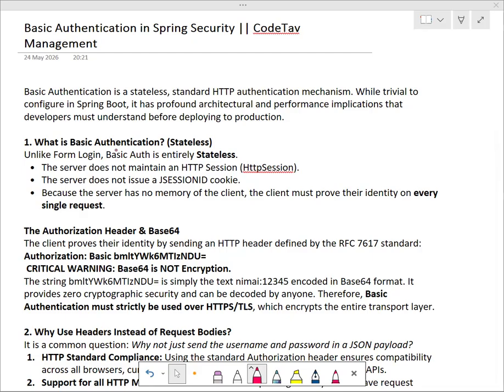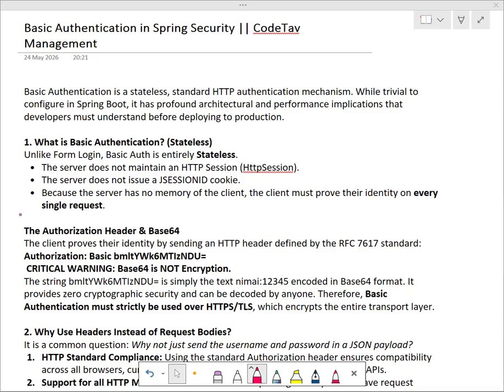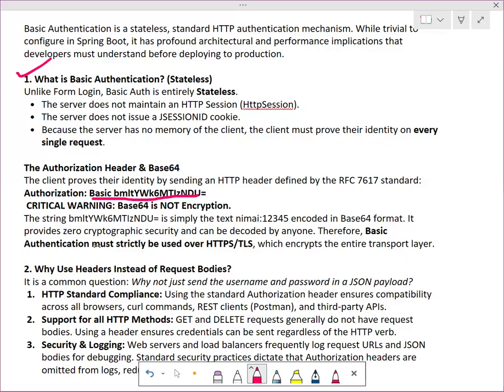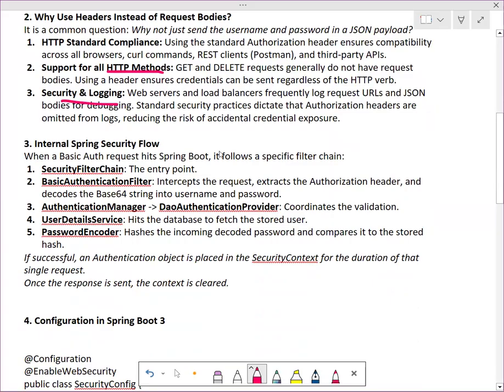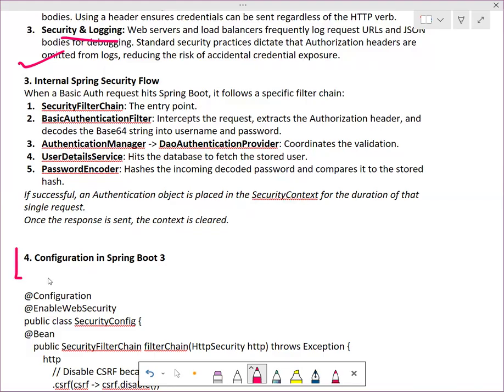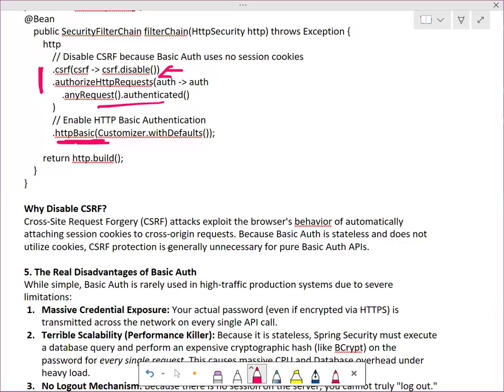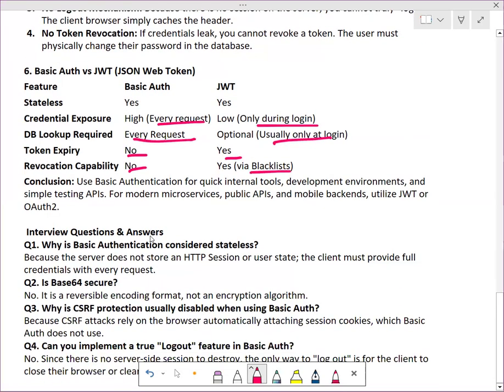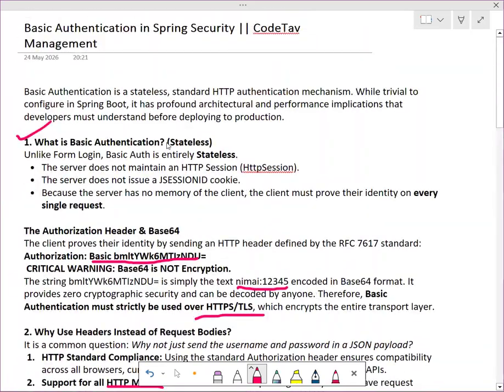Spring Security Basic Authentication Explained (Architecture & Config)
Basic Authentication is one of the simplest ways to secure a Spring Boot REST API, but is it actually safe for production?

In this complete Spring Security masterclass, we dive deep into the architecture of HTTP Basic Authentication. We explore exactly what "Stateless" authentication means and why you must send an Authorization header with every single request. We decode the infamous Base64 credential string and expose why using Basic Auth without HTTPS is a massive security risk.

We also trace the internal Spring Security Filter Chain, showing how the BasicAuthenticationFilter intercepts your request. Finally, we discuss the 5 critical disadvantages of Basic Auth (including high database load and the inability to log out) and why modern microservices use JWTs instead.

What you will learn in this video:

Stateful Form Login vs Stateless Basic Auth

Decoding the Authorization: Basic HTTP Header

Why Base64 is NOT Encryption (The HTTPS requirement)

Why credentials are sent in Headers instead of JSON Bodies

The Internal BasicAuthenticationFilter Architecture Flow

Writing the SecurityFilterChain code in Spring Boot 3

Why we disable CSRF protection for Basic Auth

The 5 Massive Disadvantages of Basic Auth (Scalability & Logout issues)

Top Spring Security Interview Questions & Answers